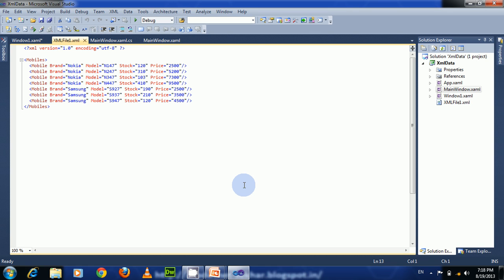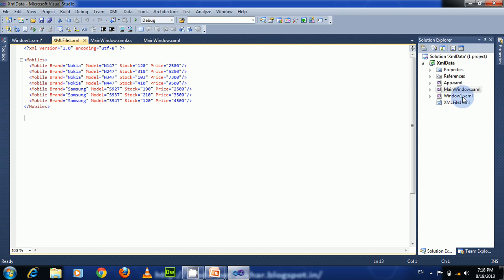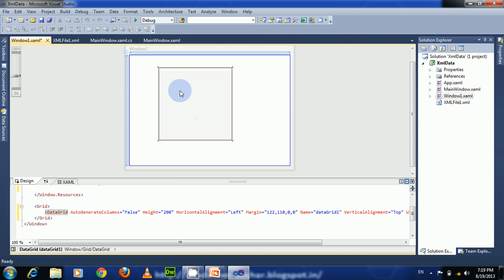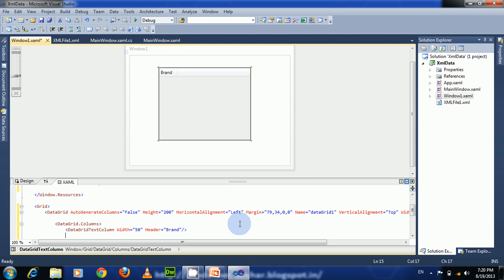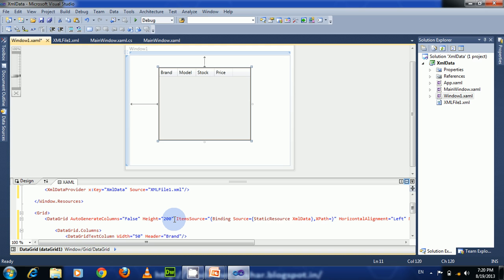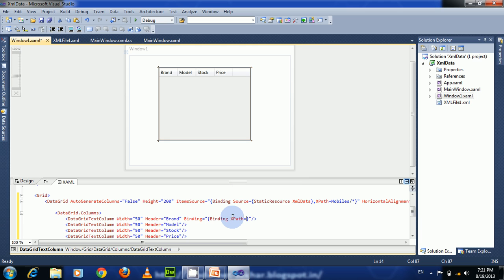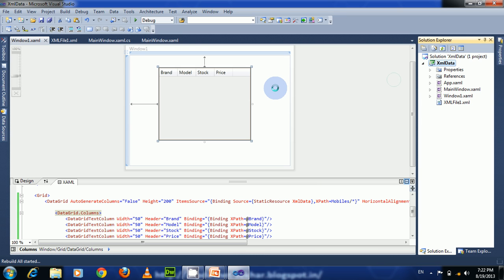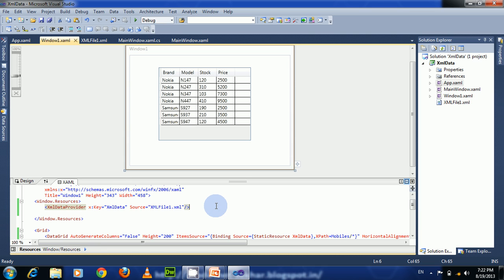Xml Data Binding: How to bind xml data to DataGrid using XmlDataProvider in wpf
Xml Data Binding, Binding xml data to DataGrid using XmlDataProvider,How to create columns inside DataGrid. How to bind static resource as itemsource for DataGrid.